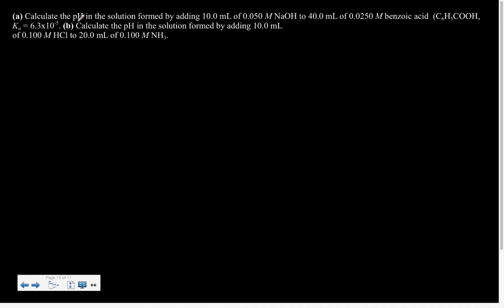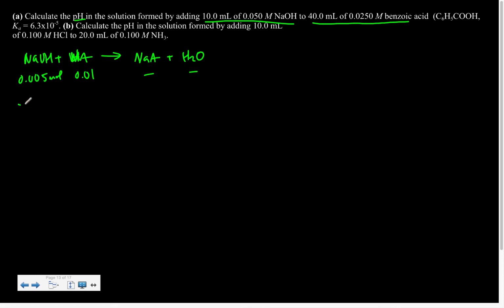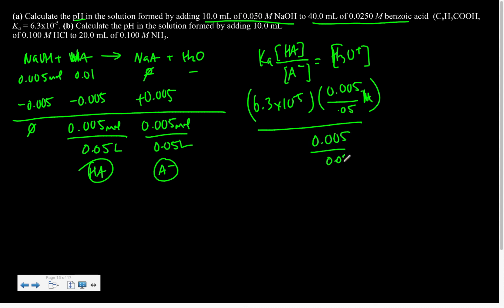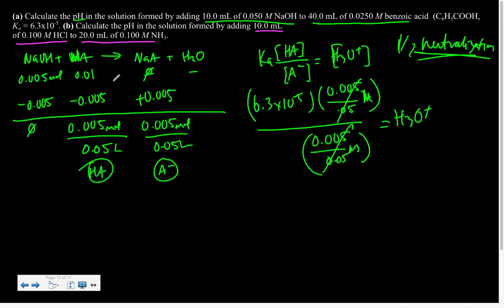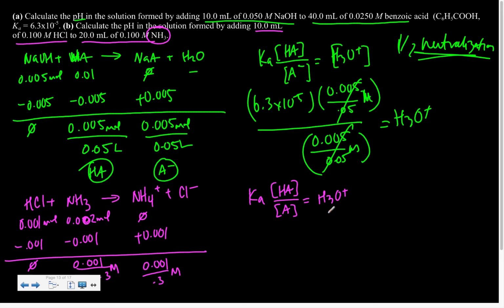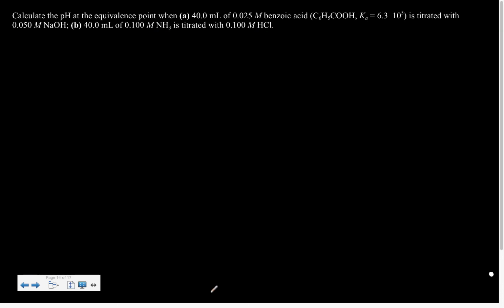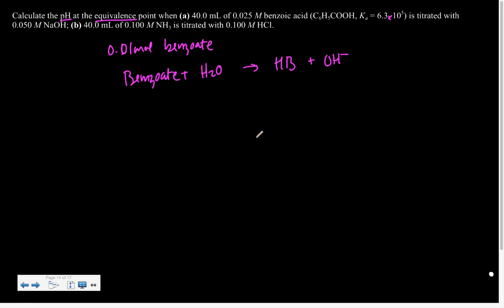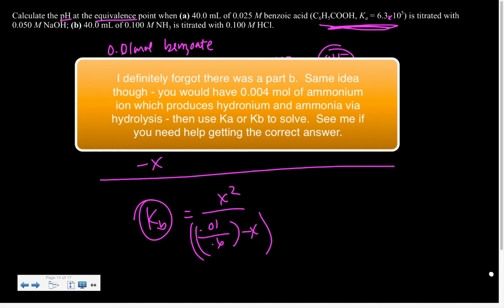17 6 Weak Titration Math